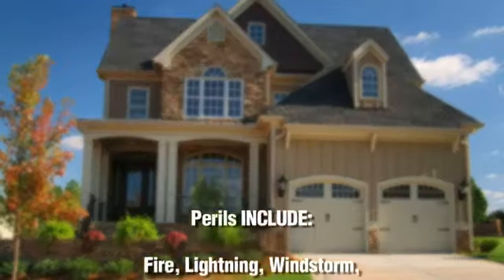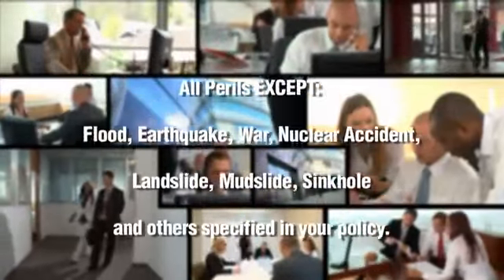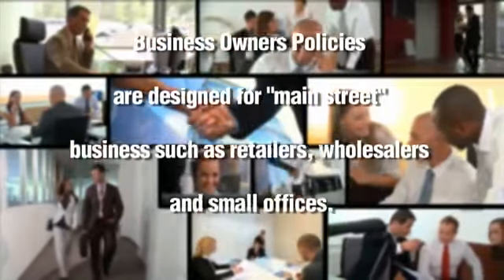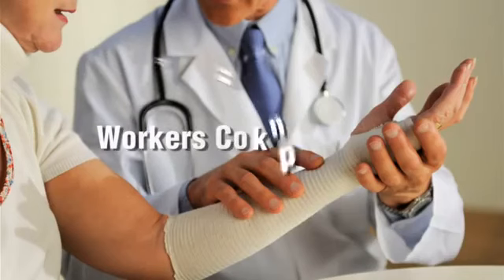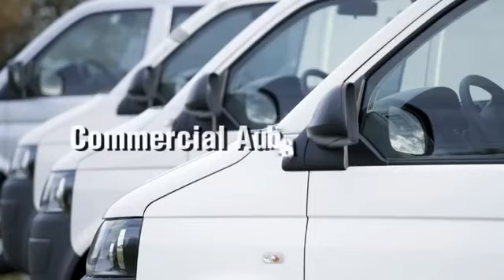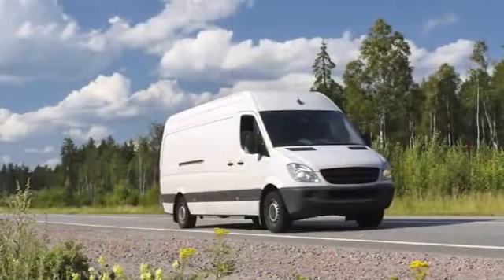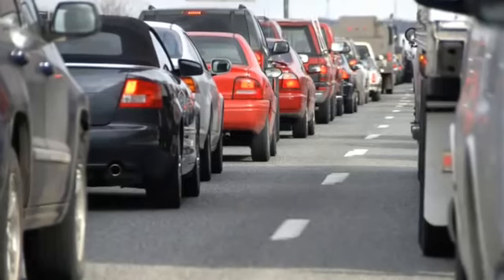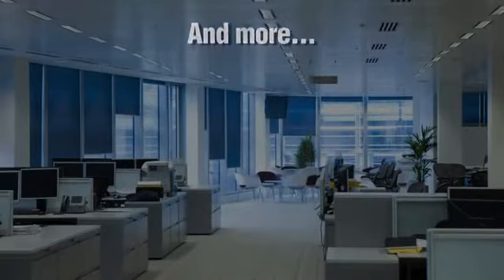Insurance for the Small Business Owner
BOP or Business Owners Policy is a more cost effective way for a small business owner to protect themselves.  for a free risk assessment.